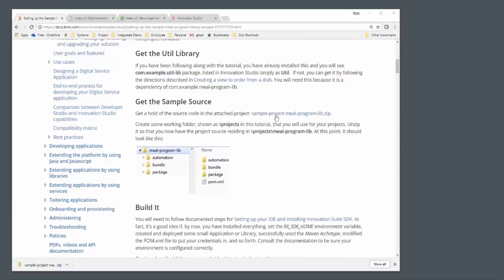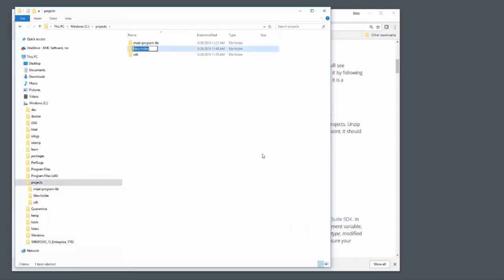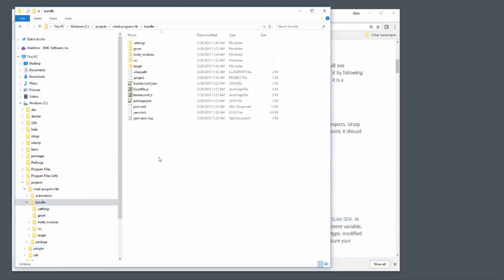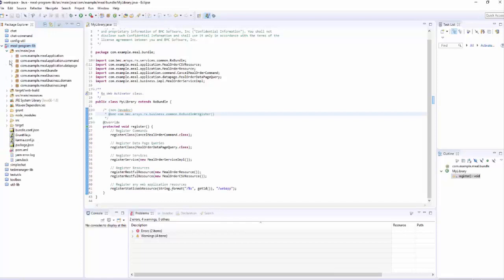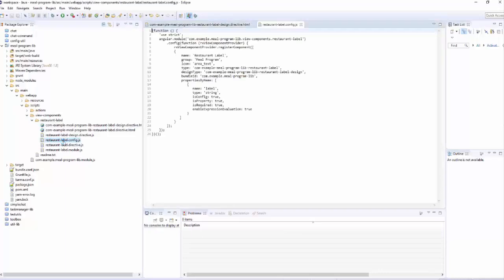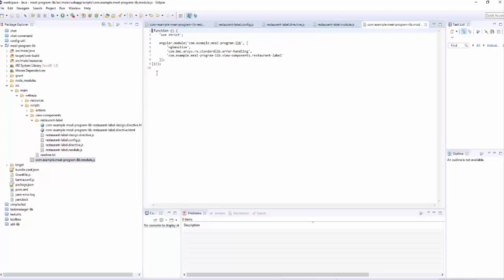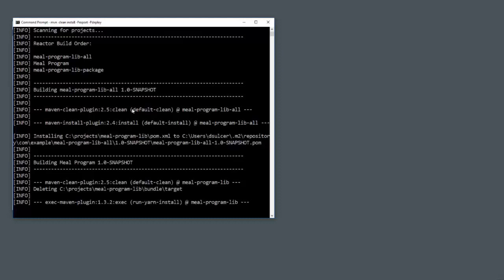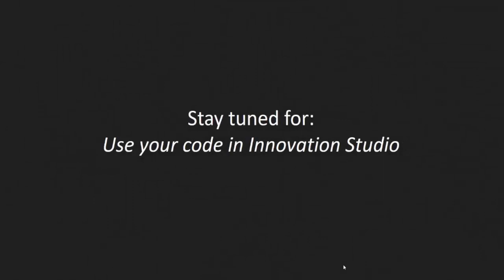BMC Helix Innovation Studio – Developing an application (Part 3 of 5)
This video provides an overview on Developing an application in BMC Helix Platform. The video is split into 5 parts:
• Part 3: Demonstrates how to deploy the Maven project to BMC Helix Platform.
• Part 1: Demonstrates the list of components required to develop the application and how to setup the Integrated Development Environment (IDE).
• Part 2: Demonstrates how to create a maven project by using BMC Helix Platform SDK and IDE and deploy it to your system.
• Part 4: Demonstrates how to use the code in BMC Helix Innovation Studio. to watch the video,

For more information on this topic, see the BMC Online Documentation Portal

Get additional videos for this release at InnovationSuite videos.

Video author: Dave Sulcer